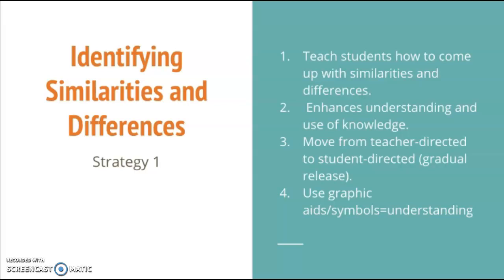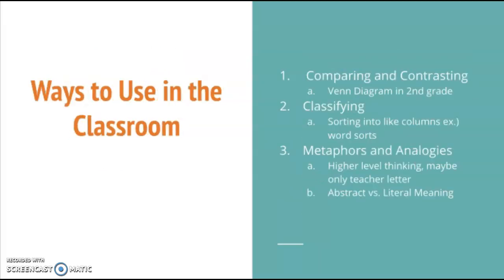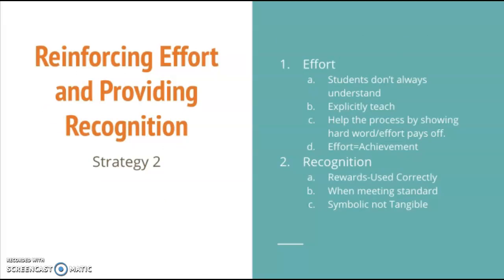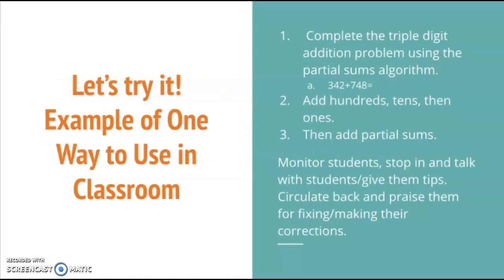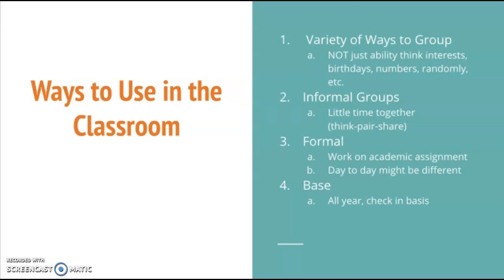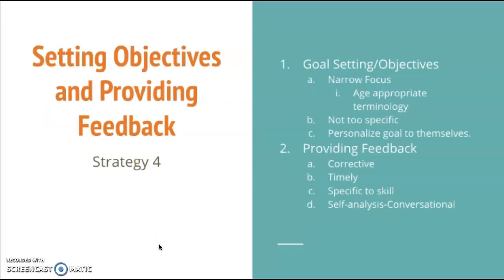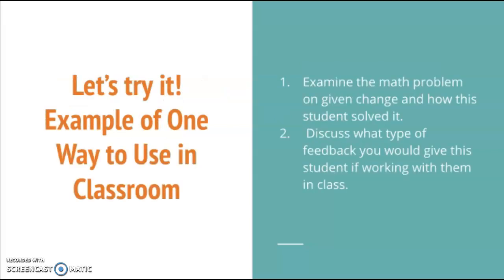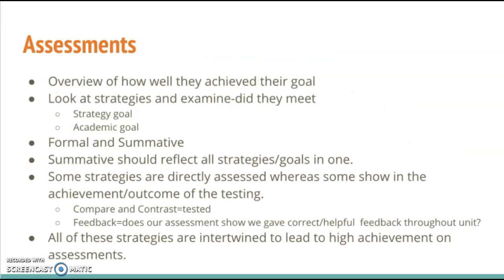Effective Classroom Strategies